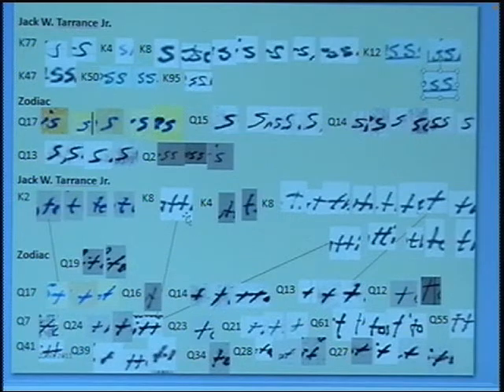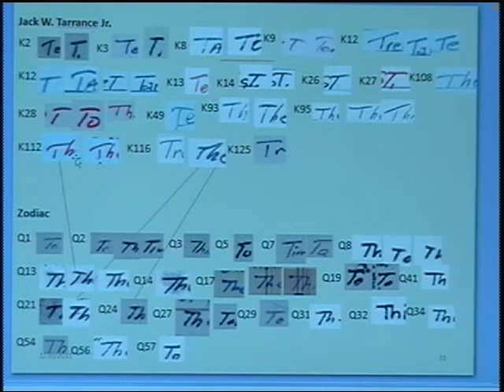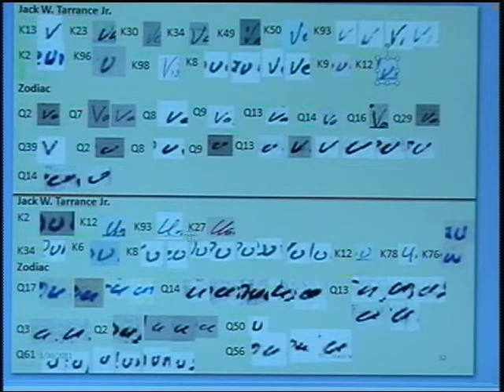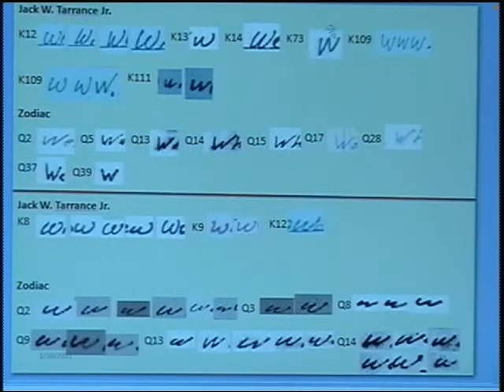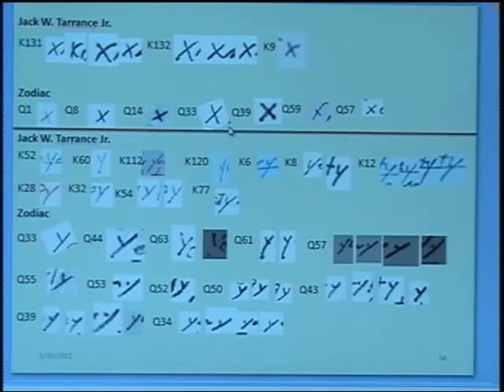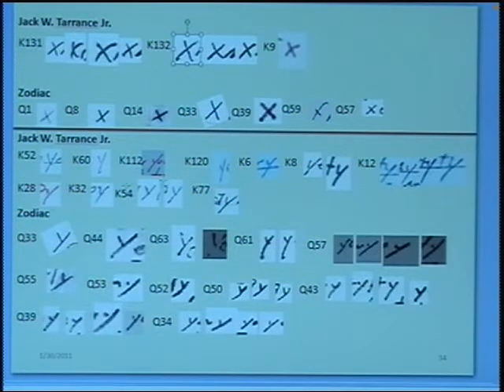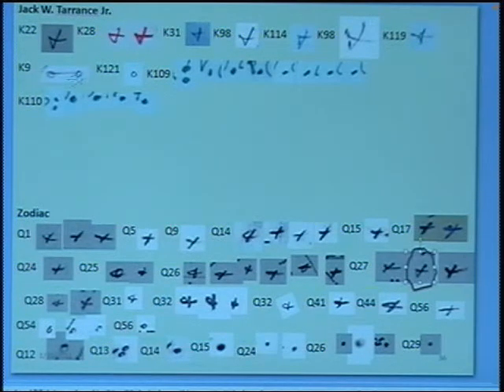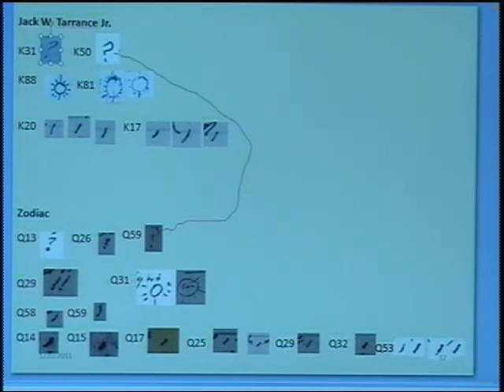Zodiac Killer's Handwriting Identified 4 of 7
Explanation continued on the handwriting of Jack Tarrance Jr. and the Zodiac Killer.